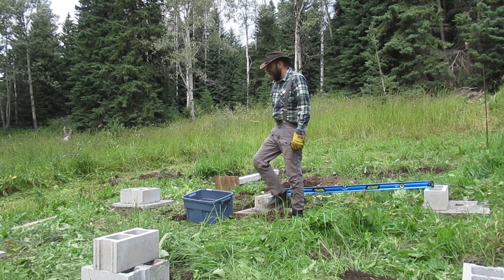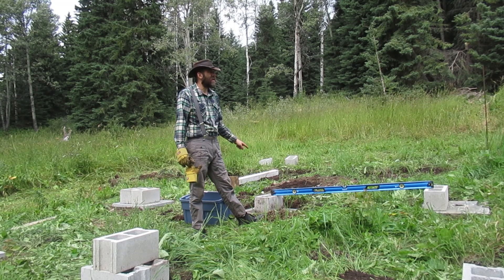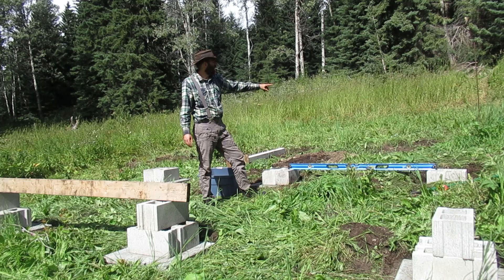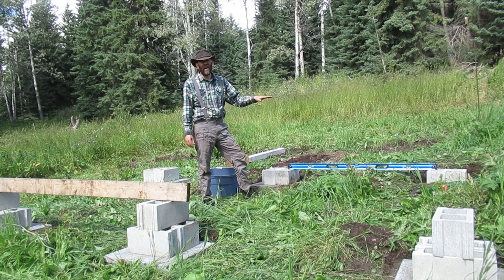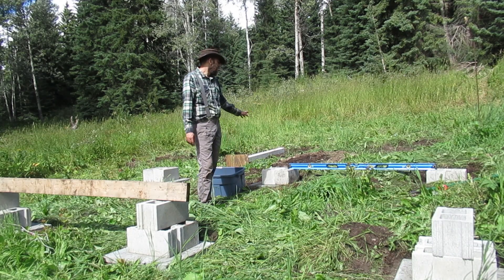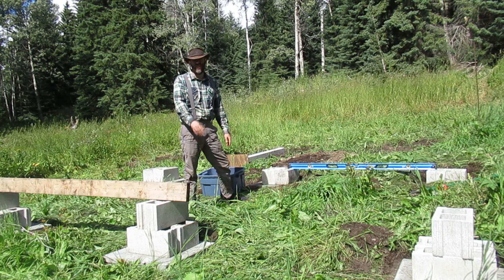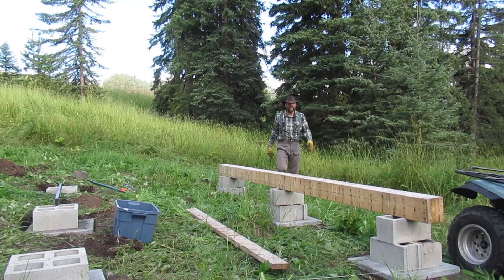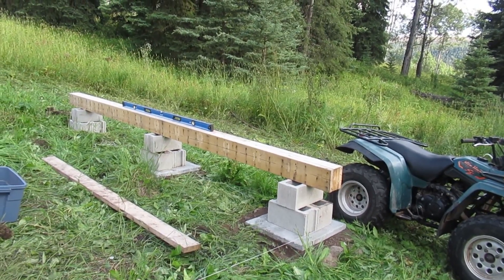The New Off Grid Cabin Build Has Started | Cabin Foundation is Finished!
I was in a rush to get as much done on the new off grid cabin before the snow started to fly.  Originally I had planned to start the Cabin Build in spring, but had a late start due to some unforeseen circumstances.

The time finally came where I was able to get a start on the build, the first step was digging and getting the concrete block pier and beam foundation in place.

This was harder than I expected as all the digging had to be done by hand.  Here is how it turned out.

Part 2 of the Cabin build will be setting the floor joists and sheeting the floor.